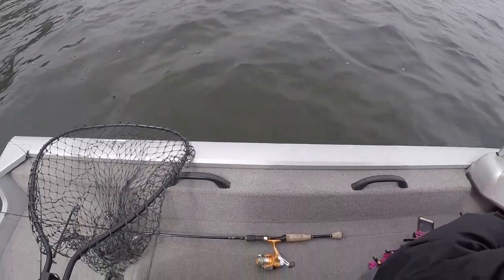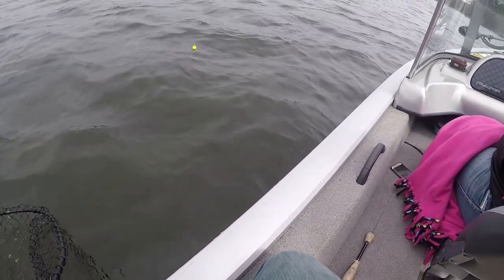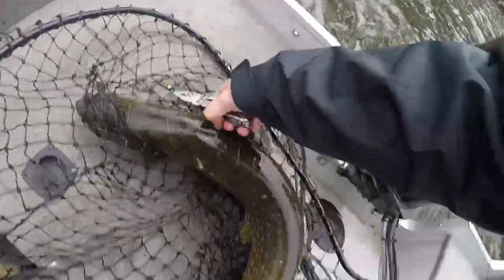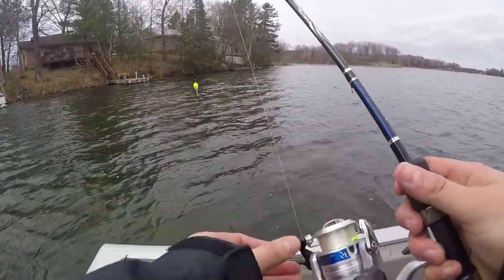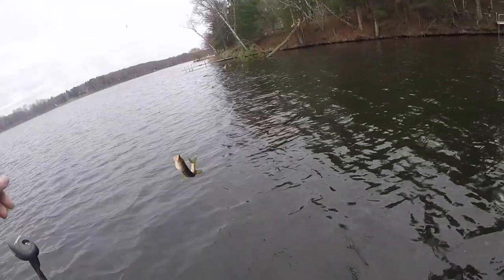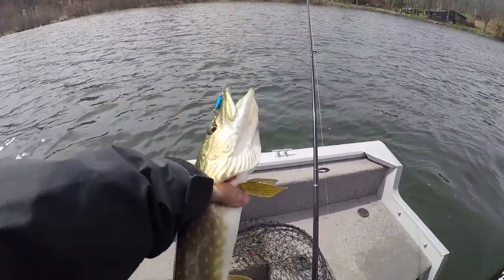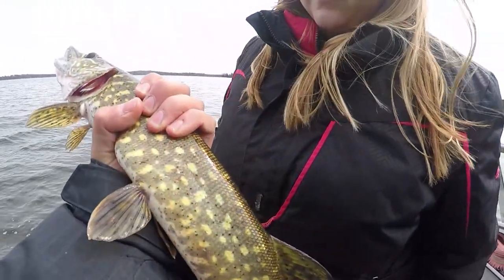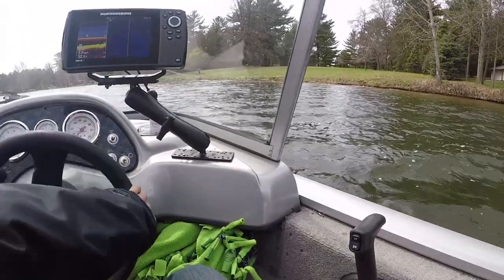Giant Pike while Crappie fishing!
We went out for a lil rip to catch some crappie. It seems the water is was still a little cold for the crappie to be in the shallows yet.
GEAR I USE
Camera Light
GoPro camera
Links are Amazon Associated Thank You.